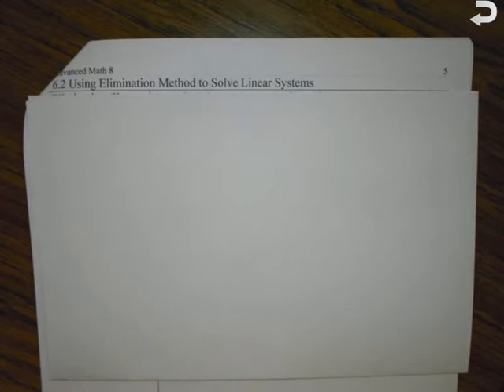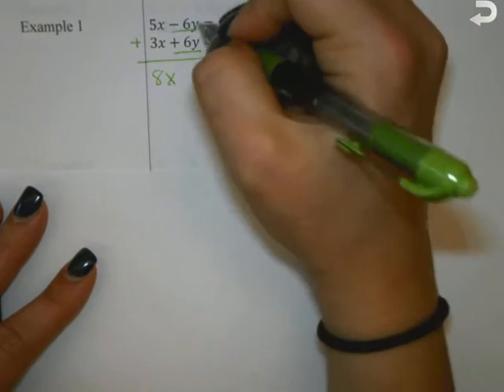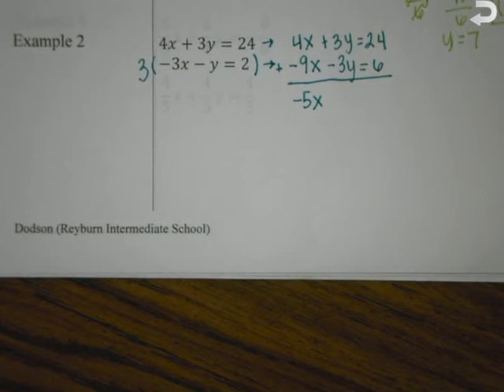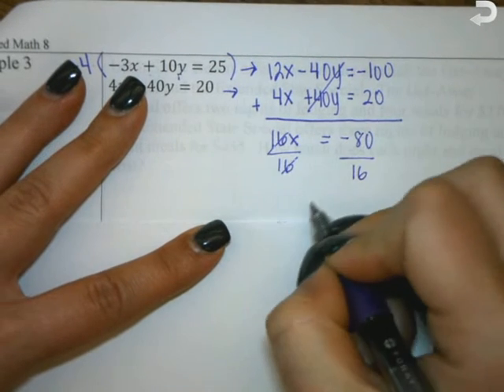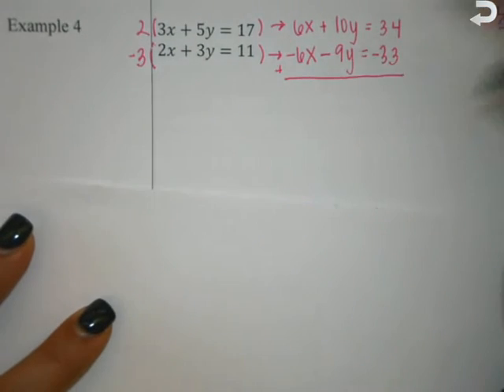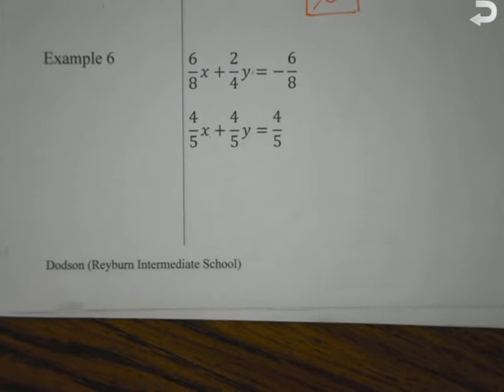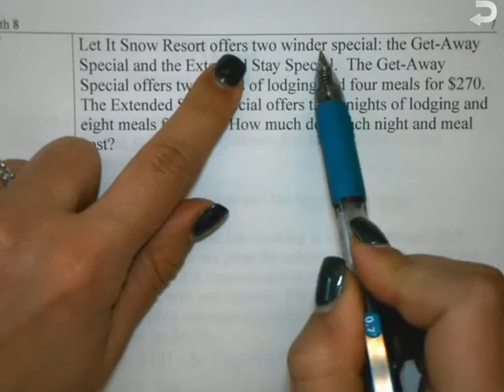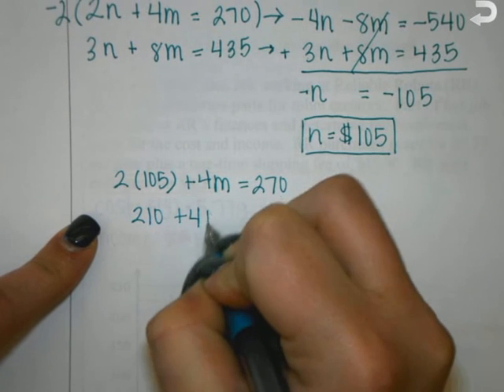AM8 6 2 Notes